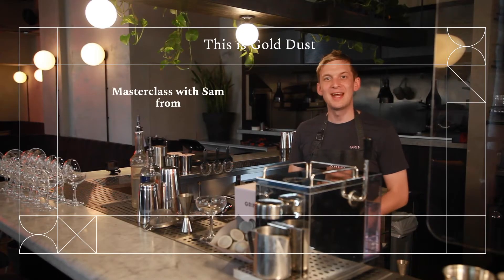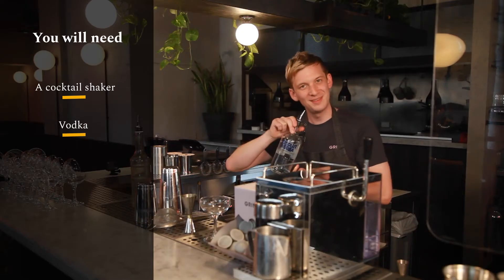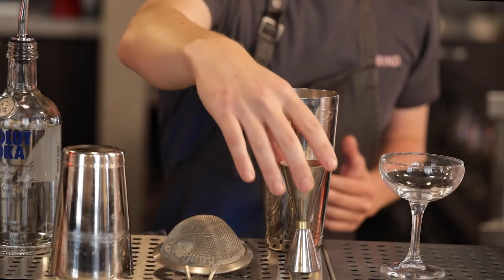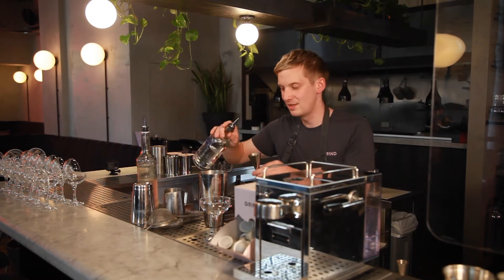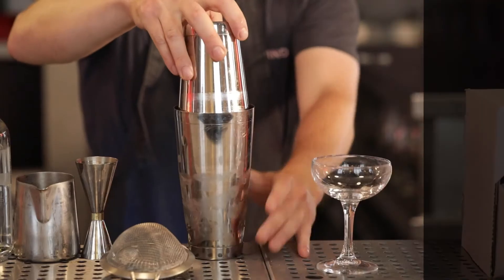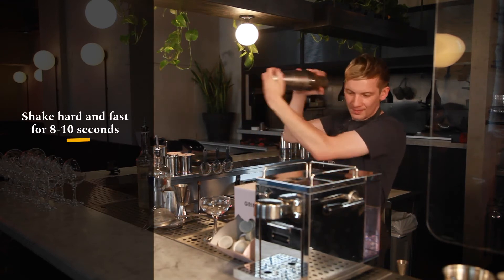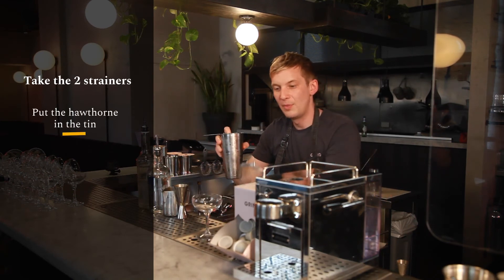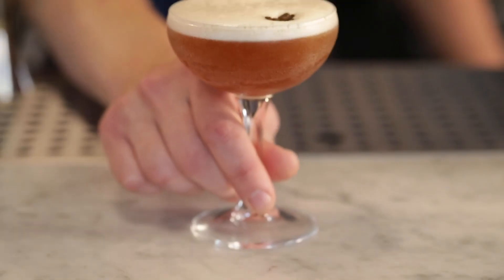This is Gold Dust - Espresso Martini Masterclass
We partner with some fantastic brands and use their expertise to bring you the best Masterclasses around.

Watch our latest masterclass with @grind to learn how you can make a perfect Espresso Martini at home.

For access to more great restaurants, benefits and on-demand masterclasses, become a member at: ten-membership.com